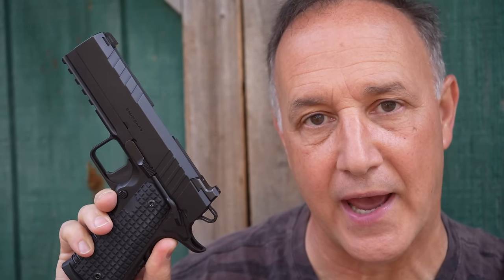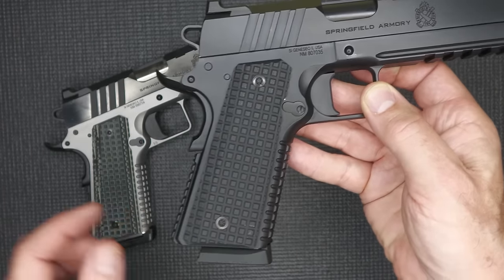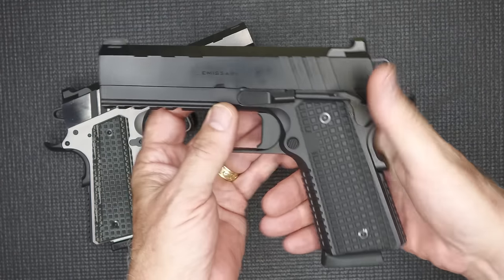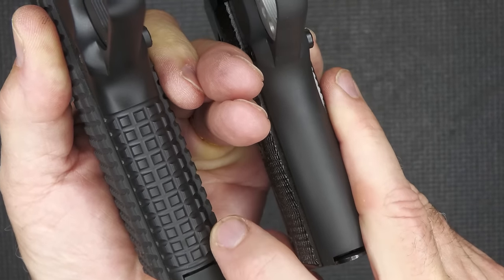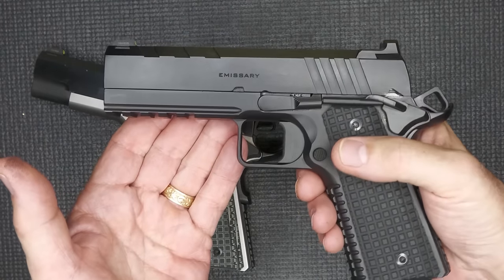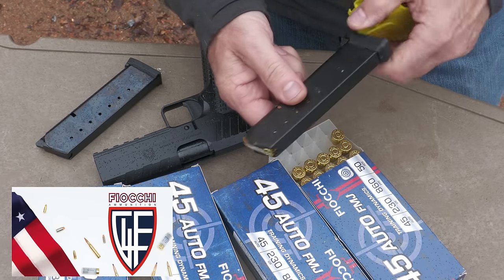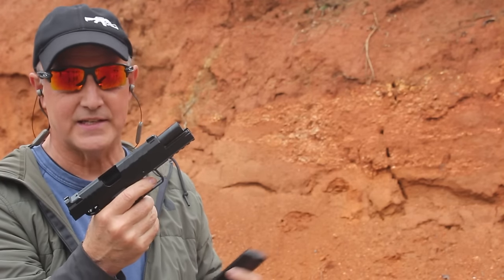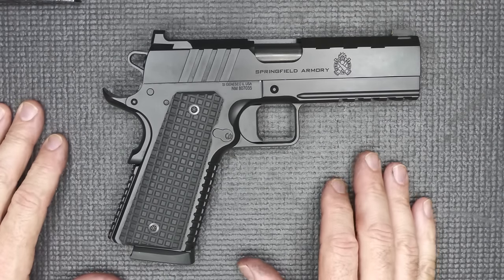New Springfield Armory 1911 Emissary All Black 45 ACP Gun Review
The New Springfield Armory 1911 Emissary "All Black" 45 ACP. The most unique 1911 in their line up, the Emissary has custom features yet is made for combat. Thank to Springfield Armory for their help! @SpringfieldArmoryInc

Big thanks to Fiocchi USA for Supplying our ammunition! @FiocchiUSA